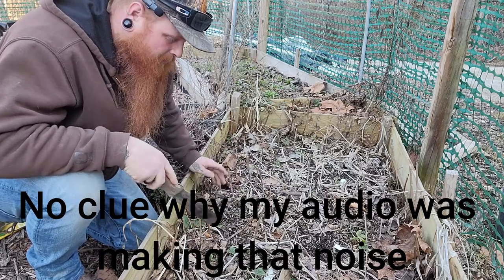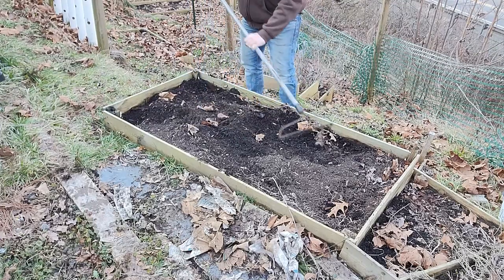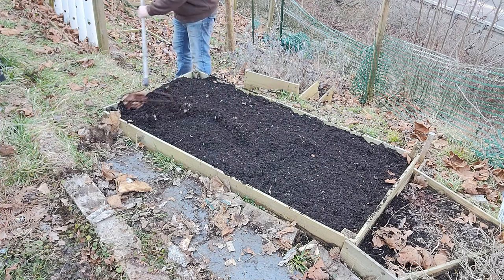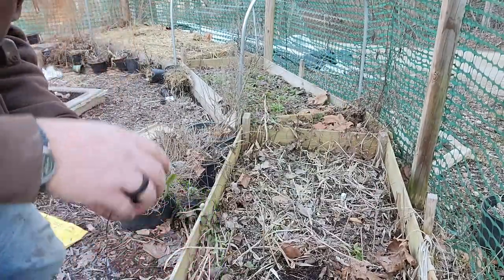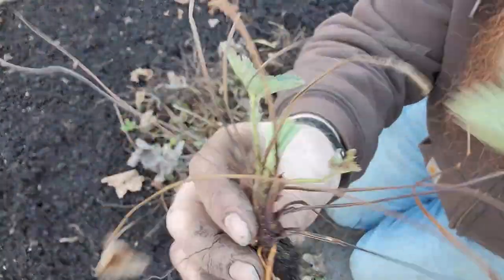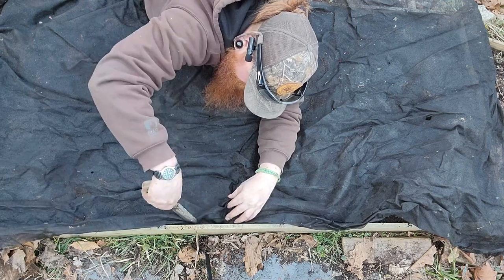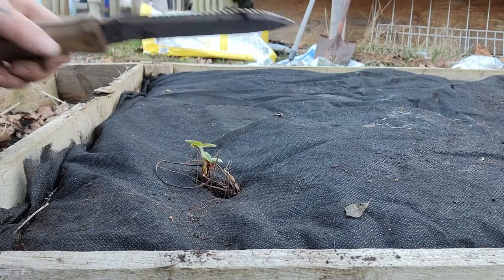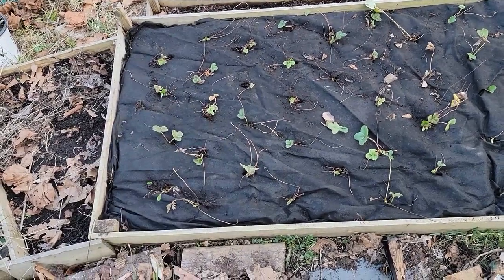Making a Raised bed for Strawberries | Into the Garden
In this episode if Into the Garden, join us as we transplant strawberries into a new bed for future harvests. Follow along as we remove them from their old bed, amend a new raised bed and plant the strawberries in the new bed.

The music inour intro is created by DayFox. A very talented  artist that who produces some great music. Please show him some support by going and listening to his music and giving him a follow on Soundcloud.

The music through out our videos is created by Hunter Quinn.
 and Biddy Sullivan the music is as following.
1. Appalachian Backroads - Hunter Quinn
2. Fire and Bones - Biddy Sullivan
3. Find a Jig - Hunter Quinn
4. Country Gold - Hunter Quinn
5. Chicksaw Outlaw - Hunter Quinn